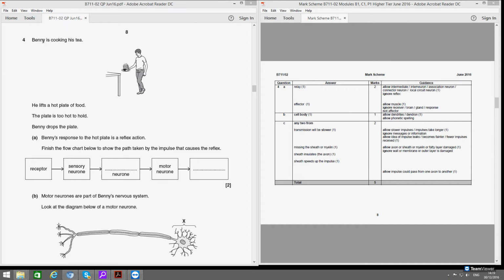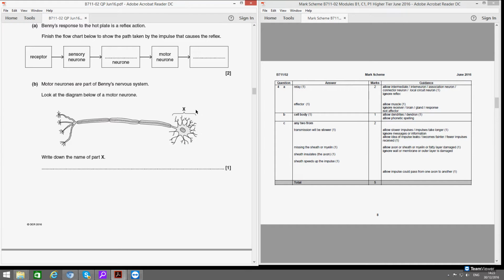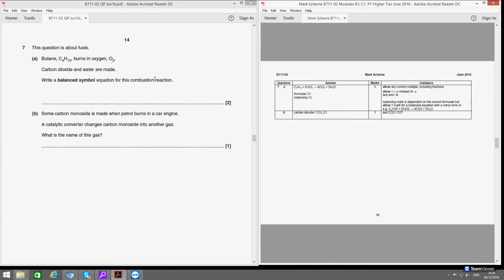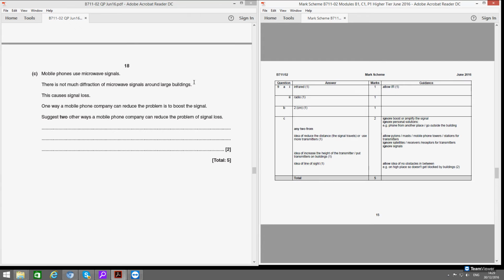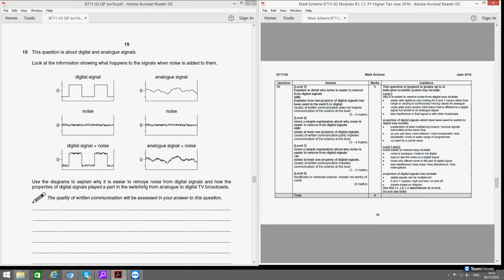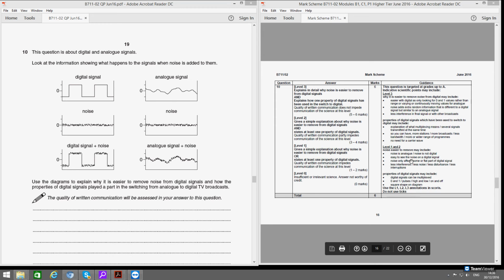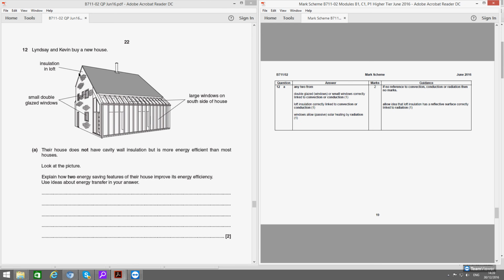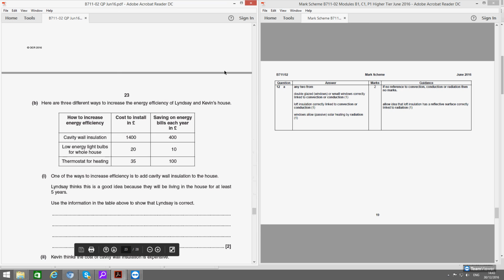B1, C1, P1 video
A brief video from Mr Soni, going through the major examination questions you lovely students generally underperformed in your December 2016 mock exams. This is for OCR Gateway (B1, C1, P1 examination) and includes information that guides you through the key topics you needed some further explanation. It is for this reason the online video series has been made for you in mind. Enjoy!